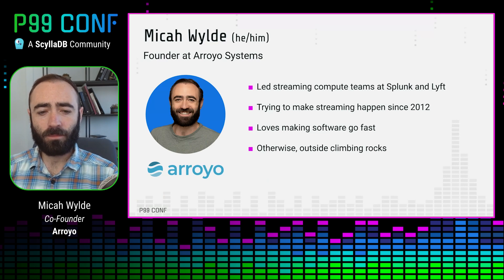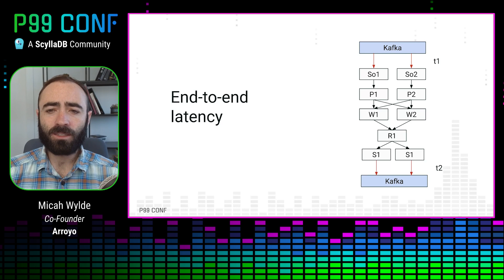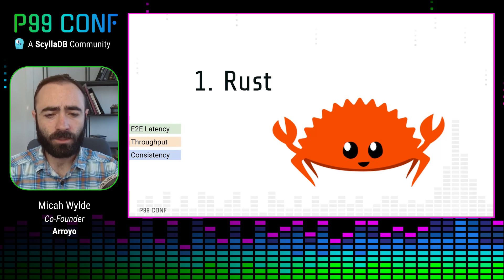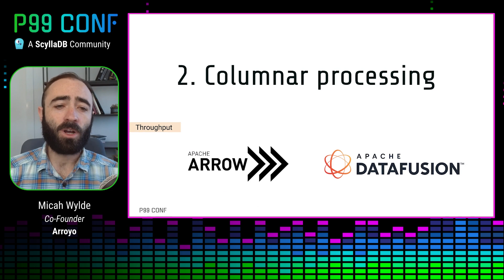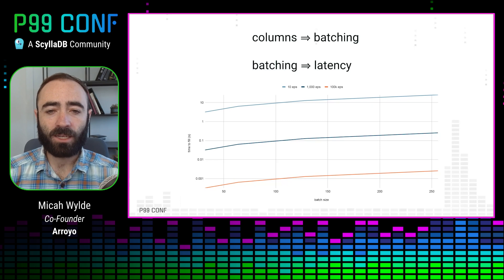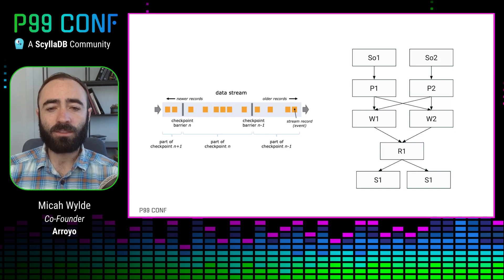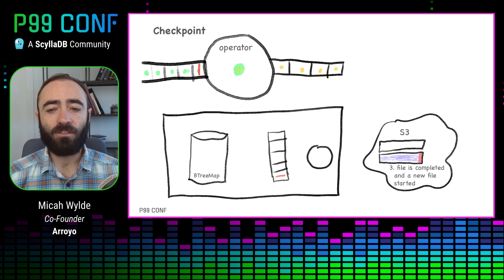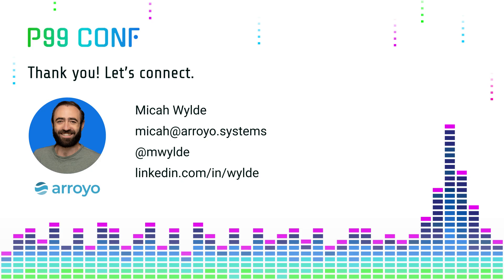P99 CONF 2024 | Latency, Throughput & Fault Tolerance: Arroyo Streaming Engine by Micah Wylde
for P99 CONF talks on demand and to learn more.
Arroyo is a Rust-based, distributed stream processing engine offering millisecond-latency and high-throughput. It achieves fault tolerance and exactly-once processing via a Chandy-Lamport inspired checkpointing system. Learn about its architecture, stateful windowing, and aggregate algorithms.
P99 CONF is the technical conference for anyone who obsesses over high-performance, low-latency applications. Engineers from Shopify, Uber, Disney, Netflix, Google, LinkedIn, ShareChat, Meta, Square, Lyft, American Express + more have shared 100s of talks on topics like Rust, Go, Zig, distributed data systems, Kubernetes, and AI/ML. Learn from experts like Michael Stonebraker (Postgres), Bryan Cantrill (DTrace and Oxide), Avi Kivity (KVM and ScyllaDB), and Carl Lerche (tokio and AWS) and more – for free, from anywhere. Learn more and see P99 CONF talks